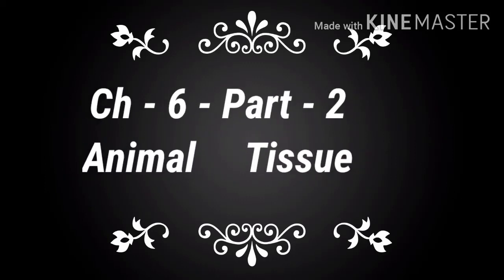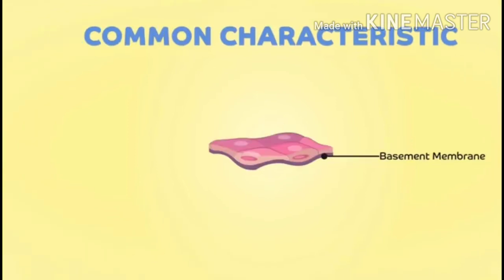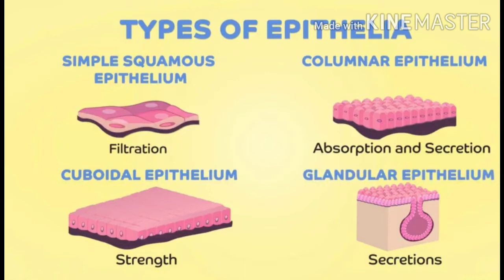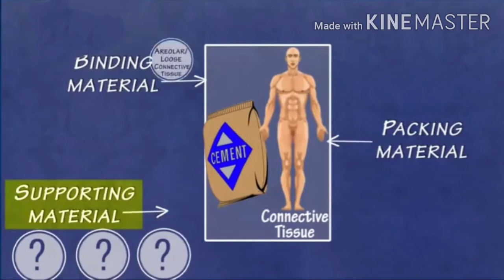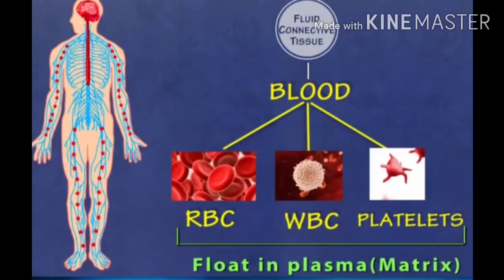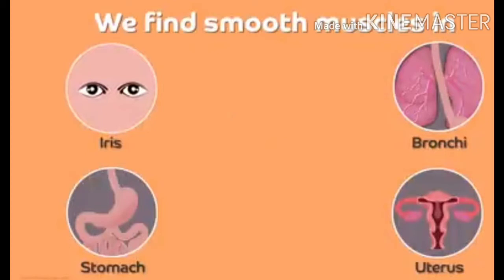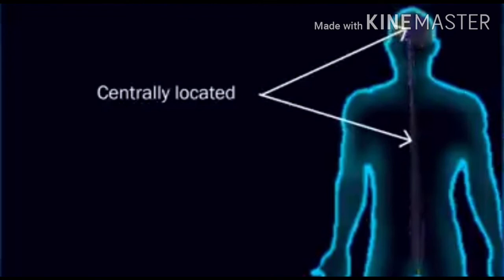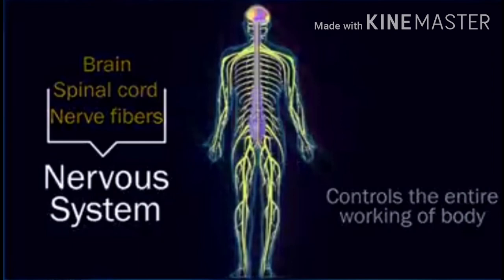Ls - 6 - Tissue - II Part By Deepali Sujan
Animal Tissue